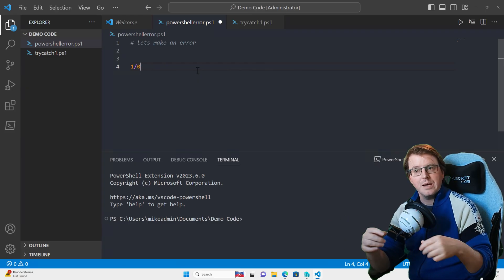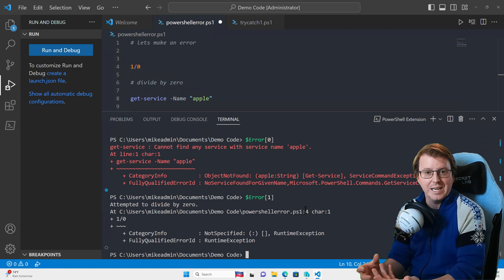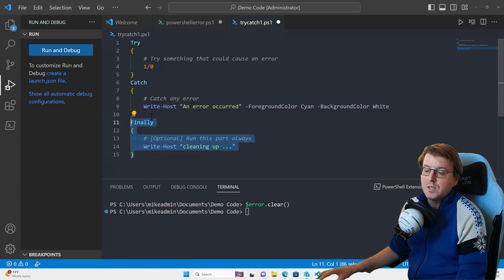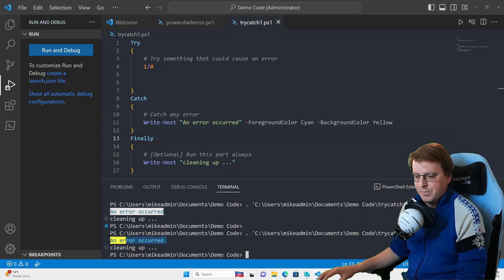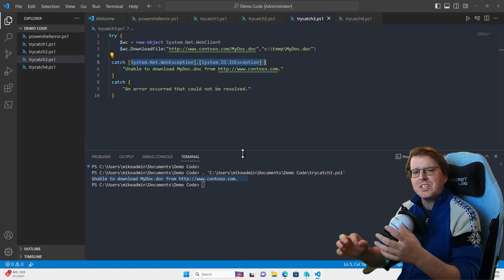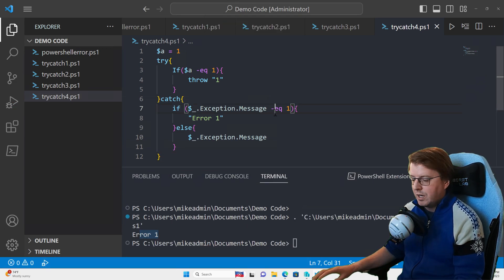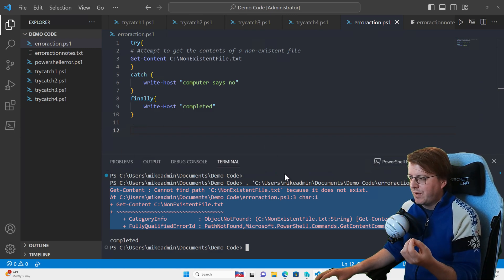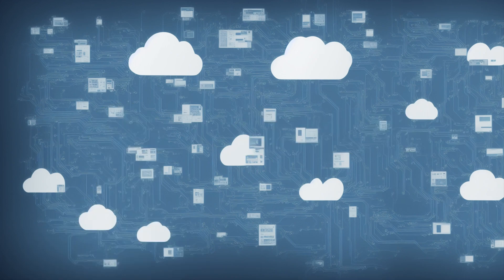Error handling in PowerShell and explore the powerful `try`/`catch`/`finally` blocks.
In this informative video, I delve into the world of error handling in PowerShell and explore the powerful `try`/`catch`/`finally` blocks.

When writing PowerShell scripts, encountering errors is inevitable. However, with the right techniques, I can gracefully handle exceptions and control the flow of my script.

Join me as I demystify the concept of error handling in PowerShell. I will explain the fundamental components of the `try`/`catch`/`finally` construct.

The `try` block is where I enclose the code that may generate an exception. PowerShell diligently monitors the code within the `try` block for any exceptions that may occur during its execution.

Once an exception is detected, PowerShell immediately jumps to the corresponding `catch` block, allowing me to handle the error appropriately. I can have multiple `catch` blocks to handle different types of exceptions, ensuring precise and tailored error handling.

But what about the `finally` block? This optional component allows me to specify code that will execute regardless of whether an exception occurred or not. It's the perfect place to perform cleanup tasks or execute critical code that should always run.

In my practical example, I showcase a scenario where a division by zero occurs, triggering an exception. You'll see how the `try`/`catch`/`finally` blocks come together to handle the error gracefully.

Throughout the video, I provide clear and concise explanations, ensuring that you grasp the concepts behind error handling in PowerShell. By the end, you'll be equipped with the knowledge to confidently implement these blocks in your scripts.

Join me on this journey to master error handling in PowerShell and enhance the stability and reliability of your scripts. Don't let exceptions halt your progress – learn to handle them like a pro with `try`/`catch`/`finally` blocks!

Whether you're a beginner PowerShell user or an experienced scripter, this video will empower you with the tools to handle errors effectively and take your PowerShell skills to the next level.